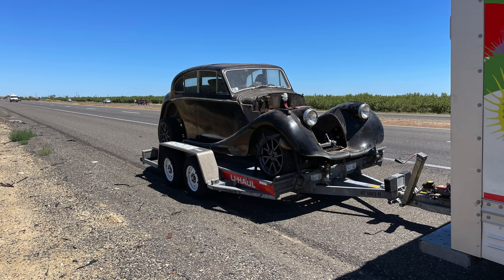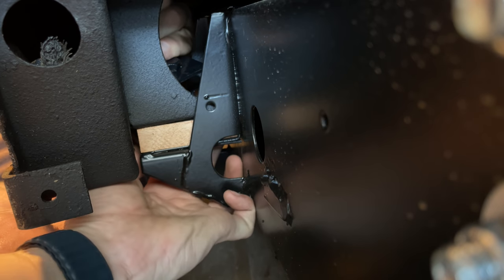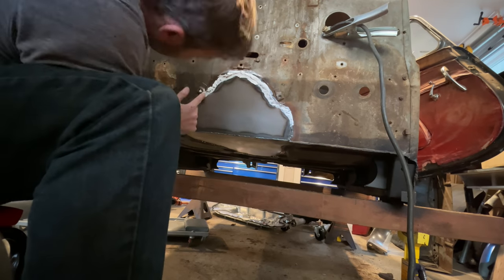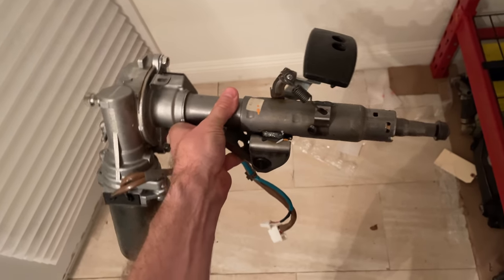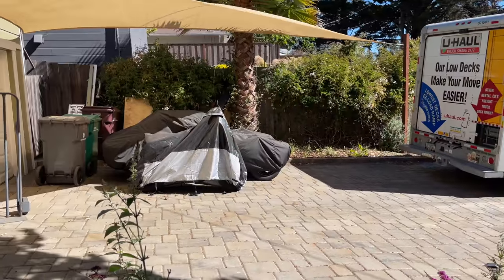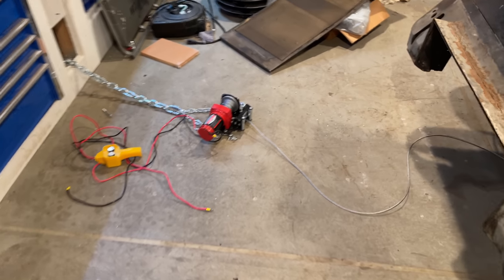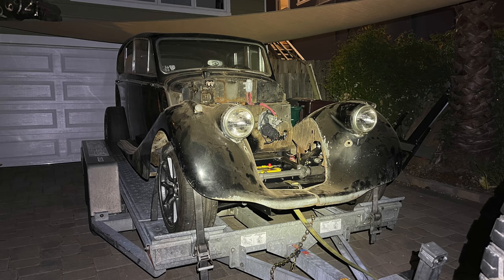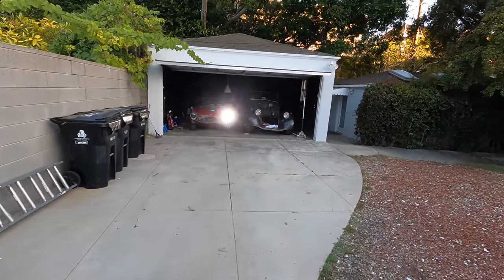The Tesla Powered Jag Hits The Road (On A Trailer). Or: How To Move Two Cars With One U-Haul.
A new level of half-assery is reached when I have to prepare the Jag to be towed to its new home.